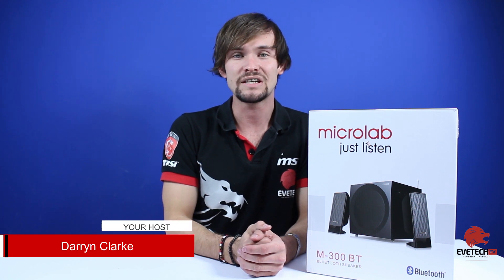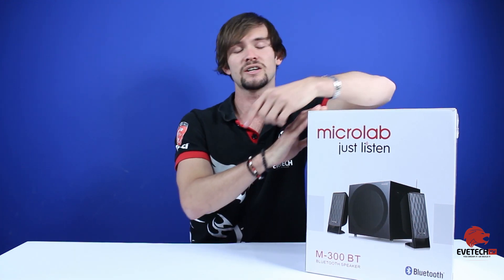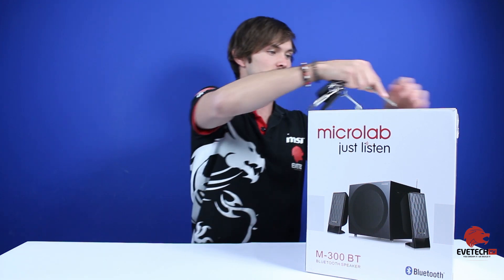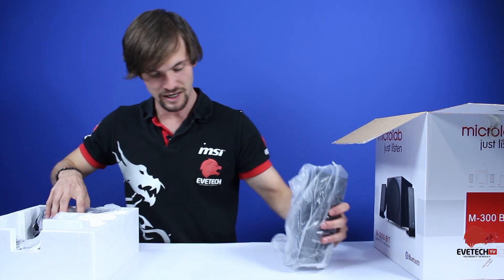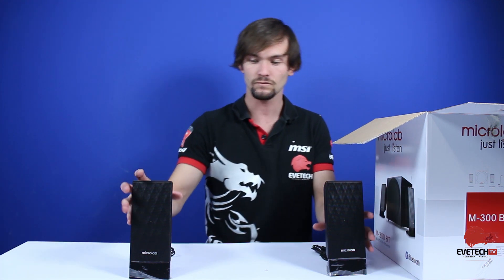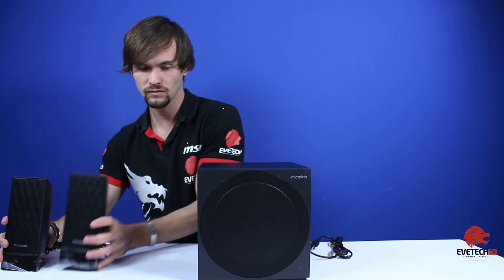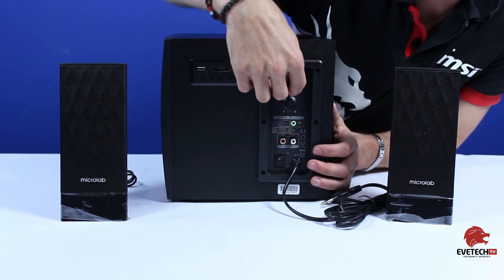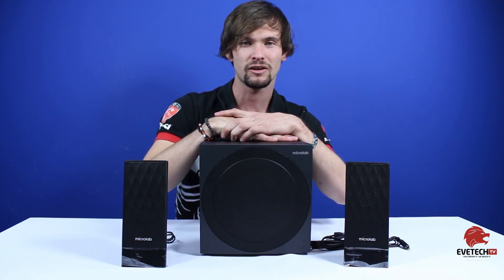Microlab M300BT 2.1 Wireless Gaming Speaker Unboxing